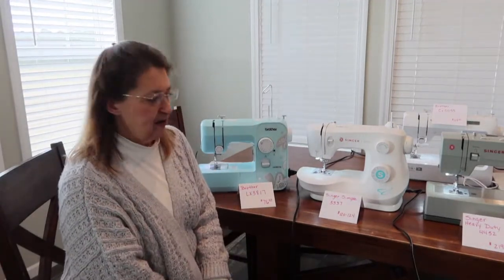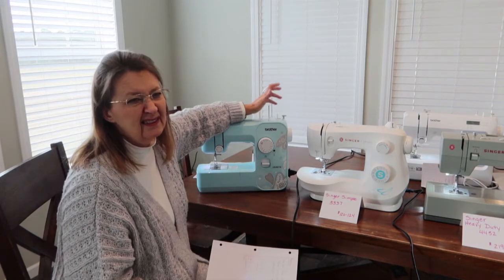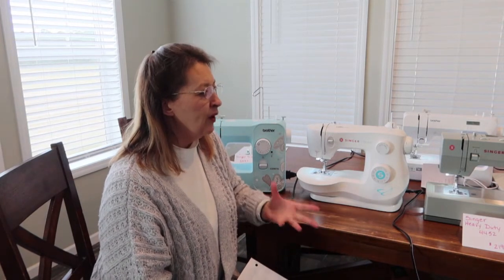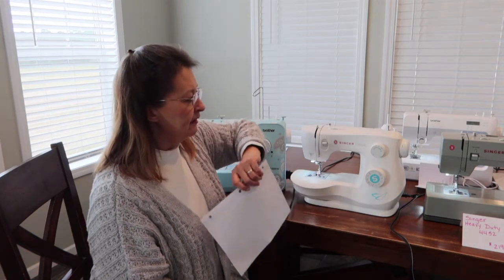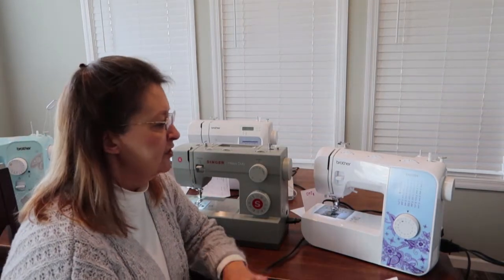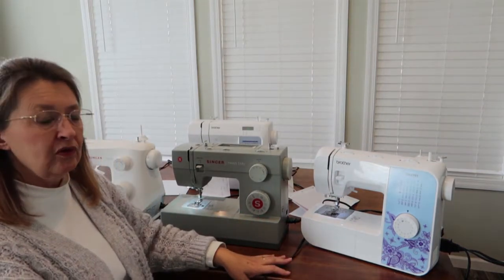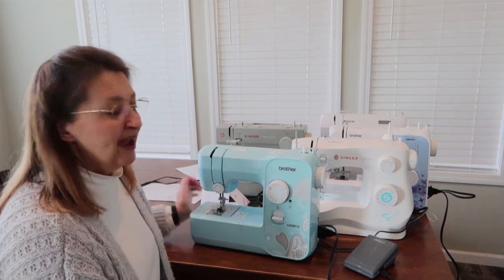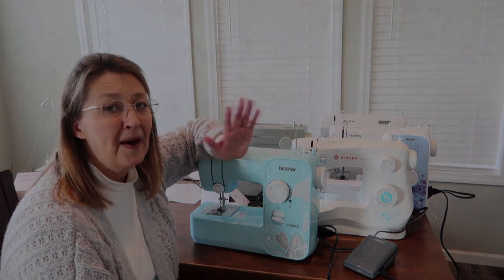Best Beginner Sewing Machines **SEE BELOW FOR 2022 UPDATE!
Overview and comparison of Brother LX3817, Singer Simple 3337, Singer Heavy Duty 4452, Brother XM2701, and Brother 5055.
Links to purchase machines (you might just have to Google)

Singer Simple